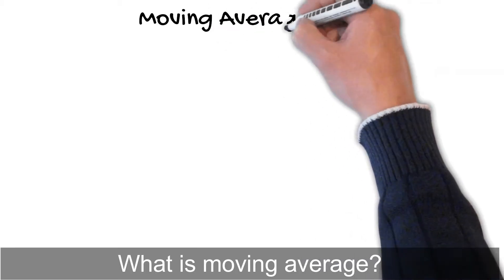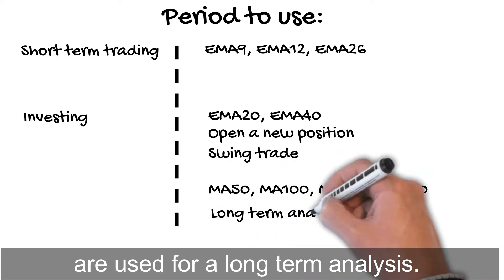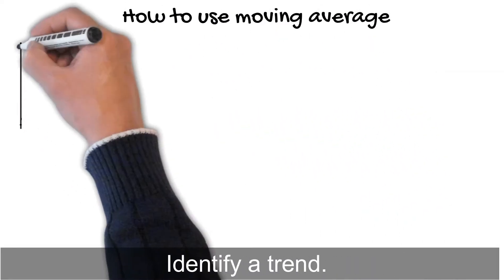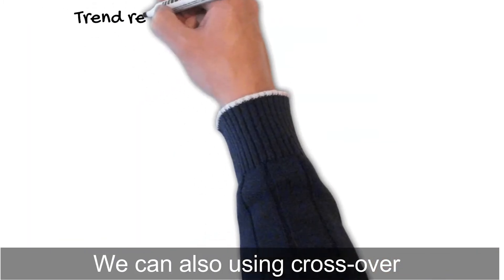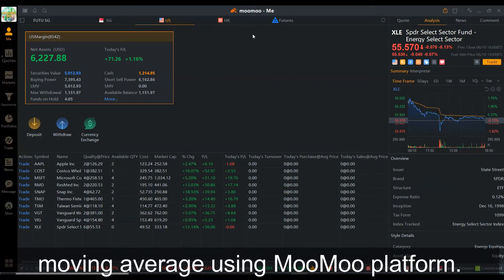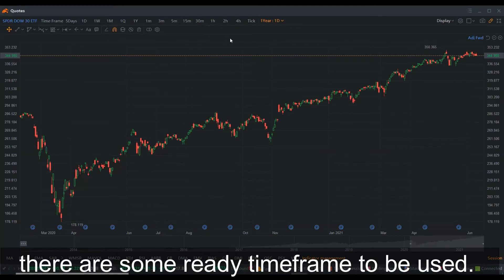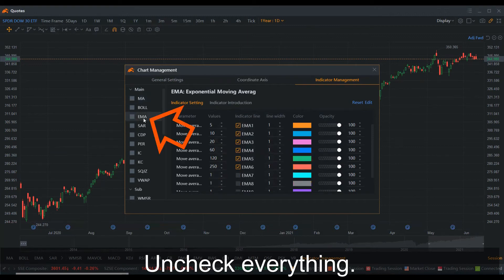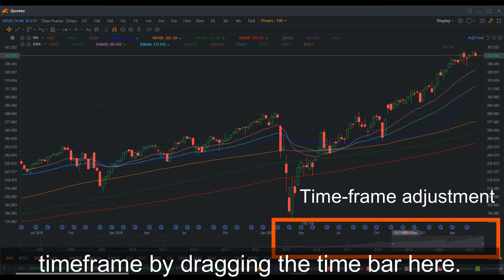Moving average explained | Moving average tutorial for beginners using Futu MooMoo Plaftorm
This video will explain technical analysis for beginners, starting with moving averages.

The moving average, or MA, is the average price taken over a specific period of time. It is also one of the most commonly used technical analysis by the investors and traders.

I will explain how to use moving average in five occasions.

Moving average is a powerful indicator to analyze the stock, such as trend analysis and buying point analysis. However, do you know that there are some conditions that we need to avoid when using moving average? Otherwise we may lose more money! In this video, I will also share when we should avoid using moving average, or to take the extra precautions required.

This video is also served as investing 101 for the beginner.

This video is also part of Futu Moomoo tutorial. I will be using moomoo trading platform to demonstrate how to set-up the moving average on our platform and analyze the stock.

0:00 Introduction
4:07 How to use moving average
7:46: Step by step guide to set up moving average on Futu MooMoo plaftorm
12:16 When to avoid using moving average

Futu MooMoo Singapore extends its promotion to obtain the Apple share until 30 of June!

How to get the free Apple share:
Term and conditions:

Offer Rewards for Completing Initial Deposits and Unlocking Level 1 Trading Badge or Completing 5 Trades

This offer is only valid for new customers who are either Singaporeans or Permanent Residents of Singapore or Singapore Residents with Singapore residential addresses, are at least 18 years of age, and have a valid Singapore bank account in their own name.

As of 1st Jun 2021, (0000hrs SGT ) new customers who have successfully opened a Futu SG securities account from 1st Jun 2021 to 30th Jun 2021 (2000hrs SGT) can enjoy 1 Free AAPL share when they fulfil all of the following conditions,

Condition (i):  Successfully open a FUTU SG Securities account between 1st Jun 2021, 0000hrs SGT and 30th Jun 2021, 2000hrs SGT (hereinafter referred to as "activity time");

Condition (ii):  Deposited funds worth SGD 2,700 or USD 2,000 or HKD 16,000 within 30 days from account opening;

Condition (iii): Successfully unlocked the Level 1 Trading Badge or completed 5 successful trades

after the three conditions are met, completed and when the funds are settled. Users will need to download the moomoo mobile app on either Apple App or Google Play store and log in to receive the rewards.

Link to open a Futu account: Link to open the account

I am a new investor who aim to grow my wealth steadily, and  retire myself from active job to enjoy my time with family. I am not an aggressive player, I just want to have a peace of mind to consistently make profit in both bull and bear markets: Sleep soundly and does not affect my daily activity, both emotionally and physically.

If you have a similar mindset as me, let's hang out!